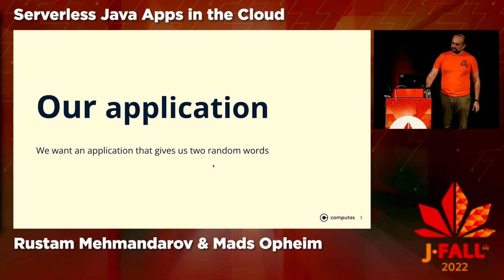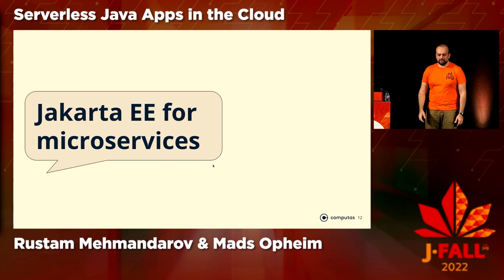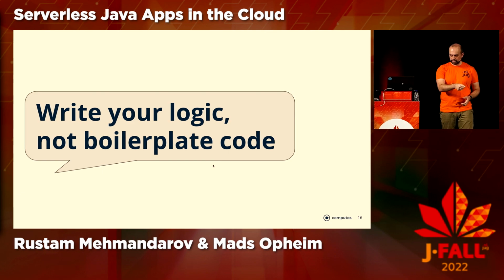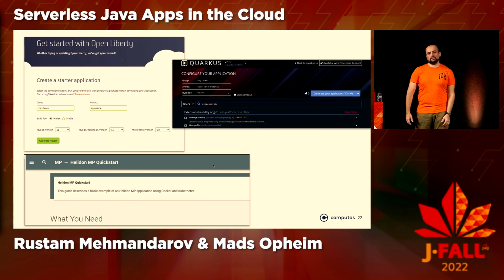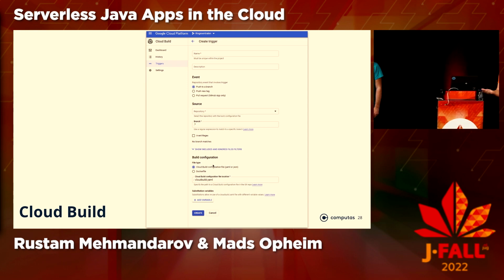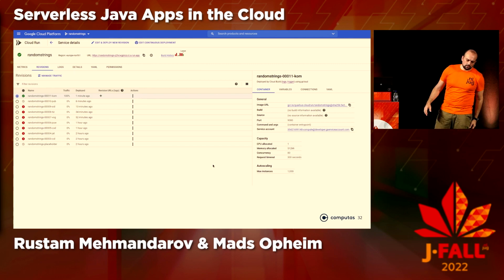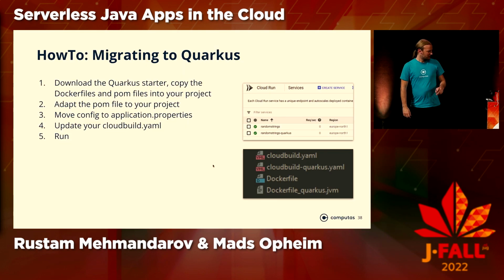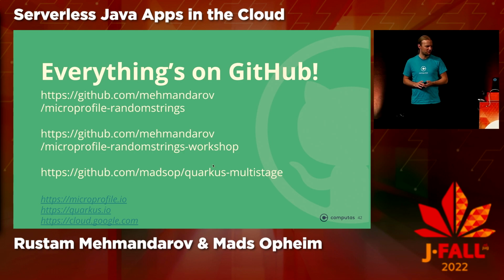J-Fall 2022: Rustam Mehmandarov & Mads Opheim - Serverless Java Apps in the Cloud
So, you need to have your Java app deployed and available for your users fast, and you would like to do as little managing, wiring, and infrastrastructure work as possible. How can you achieve that? Well, you go serverless with your containers using supersonic Java in the Cloud!

Join us exploring the possibilities with MicroProfile and Quarkus on Google Cloud Run. Bleeding edge Java!